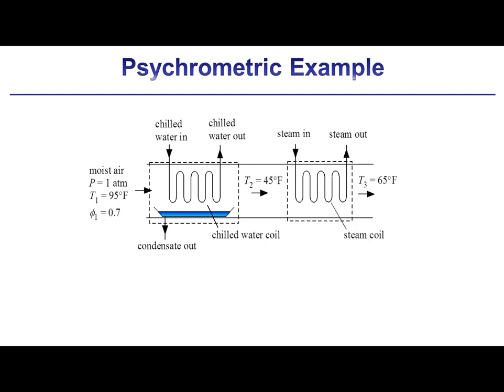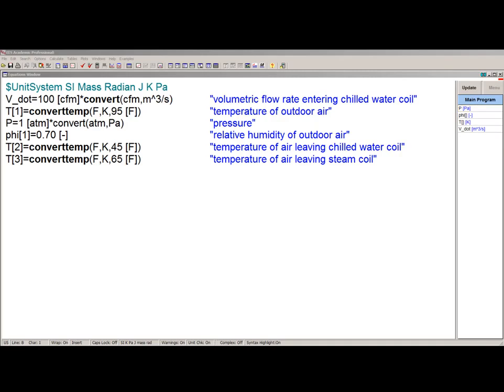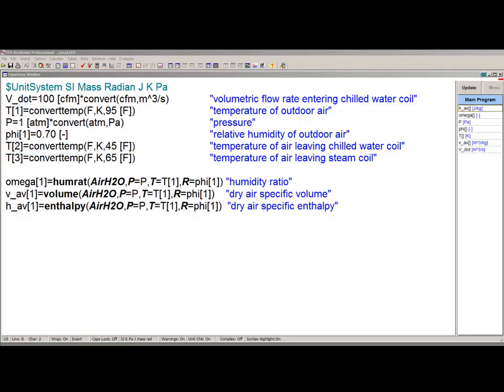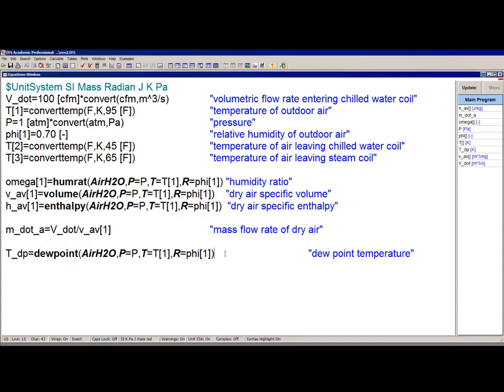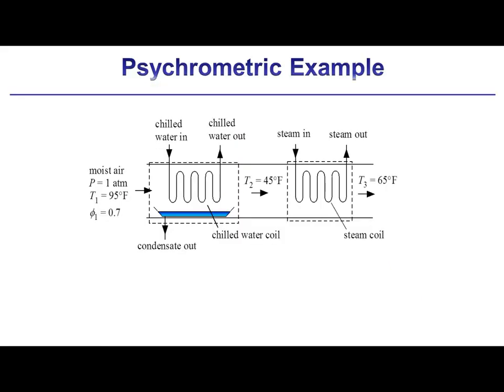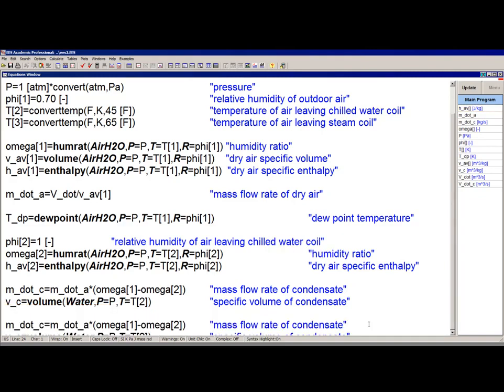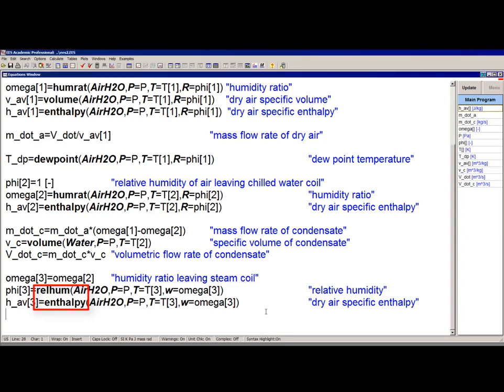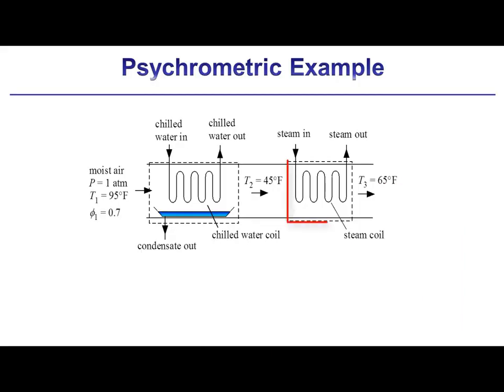An Example using Psychrometric Properties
Goes through an example of how to use the psychrometric properties in EES to solve a problem.